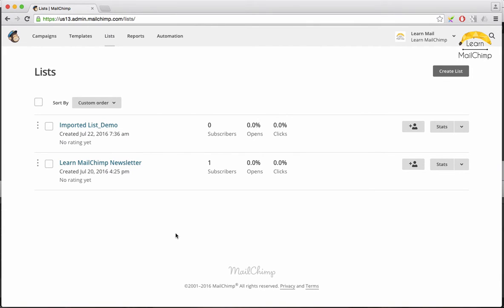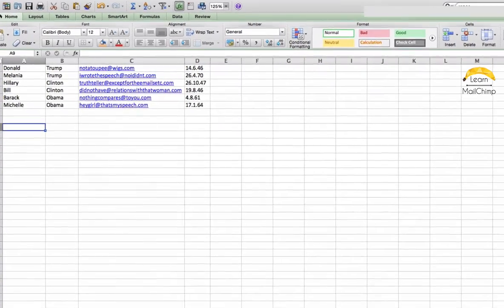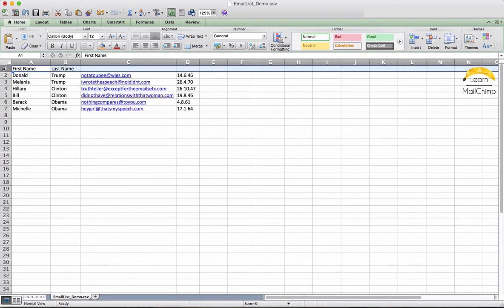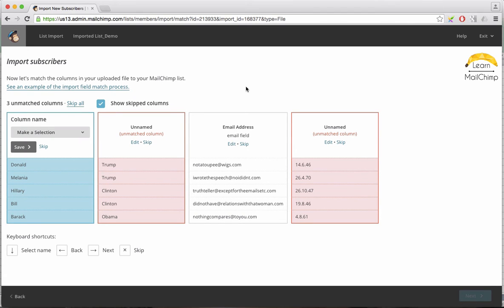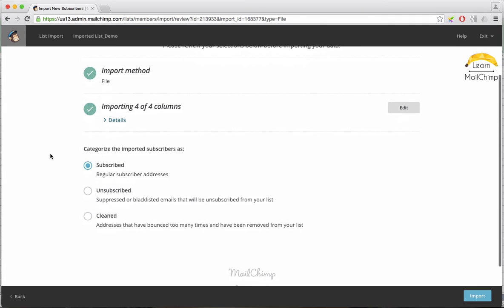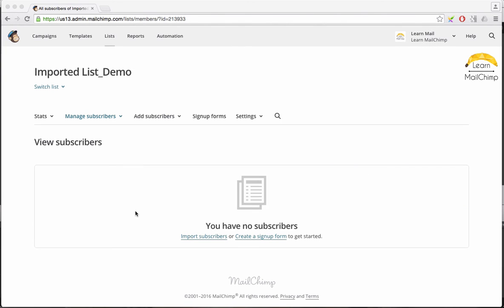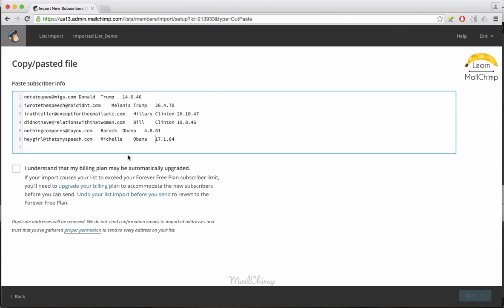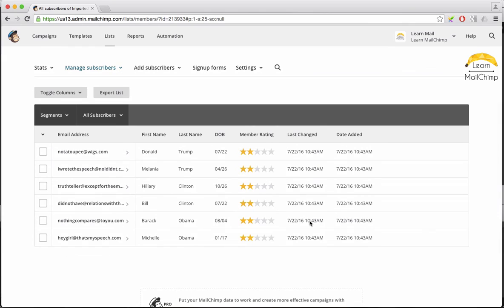MailChimp 2016 - Import an Email Subscriber List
Learn how to import subscribers from another source – like Excel or Word – into your MailChimp list and as always, pick up useful insights about email-marketing along the way!

Make sure you don’t miss out on new videos as they become available by heading over and signing up to my email newsletter.